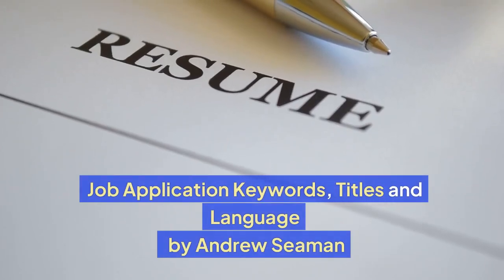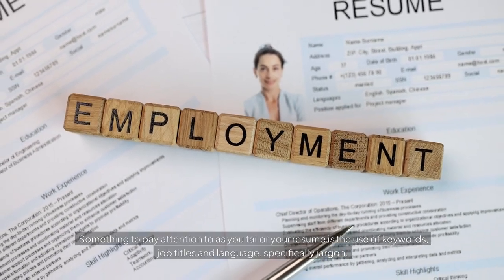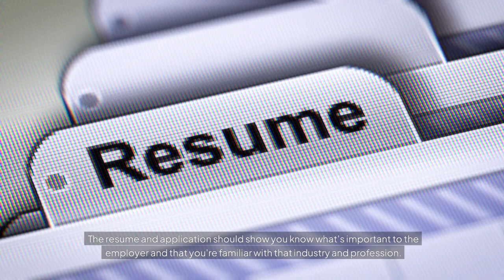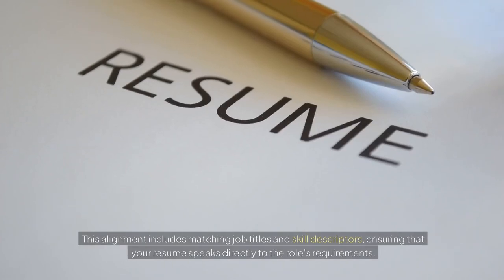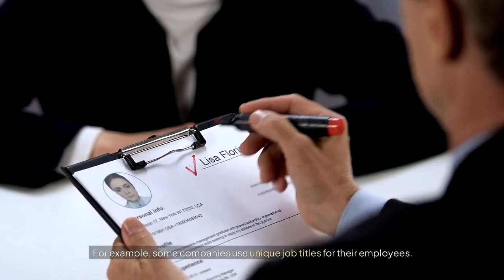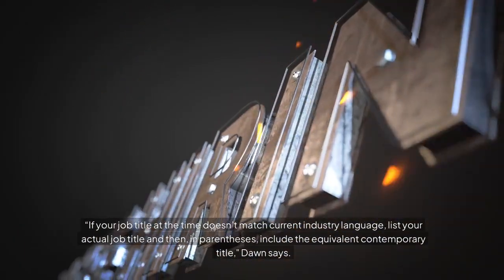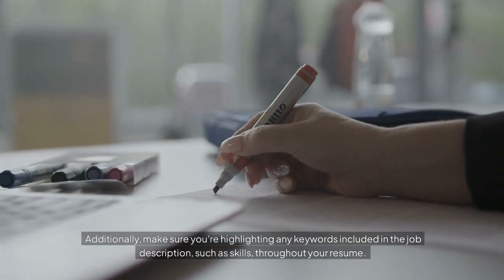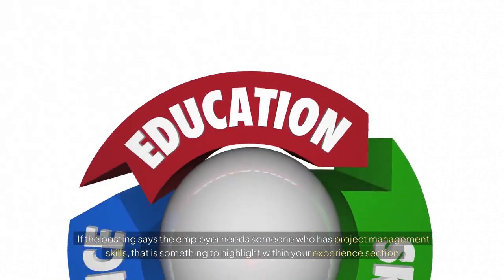How to Use Industry-Specific Key Words in Your Resume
B.L.E.S.S.E.D. MINISTRIES, INC. (BMI) is a 501 (c) 3 non-profit human services organization, structured to connect economically disadvantaged workers to mainstream employment opportunities within high-demand industries.

B.L.E.S.S.E.D. MINISTRIES, INC. (BMI)